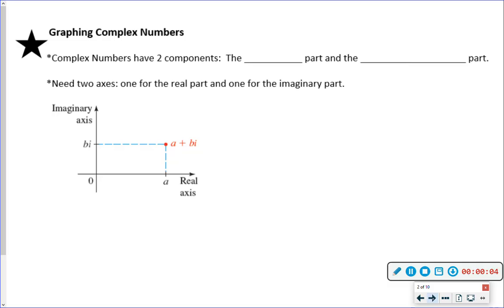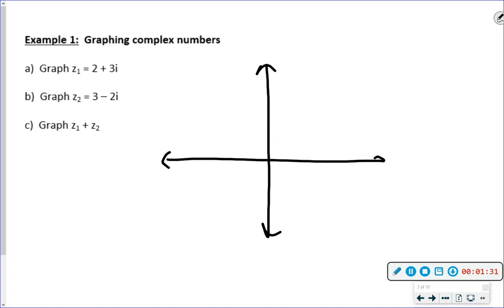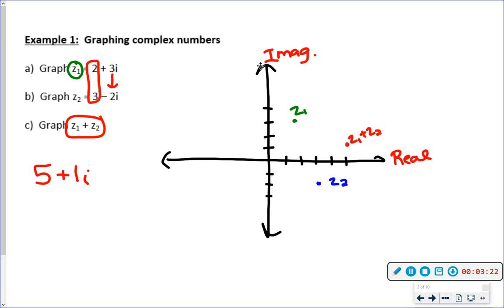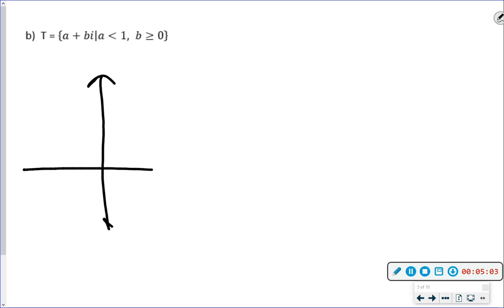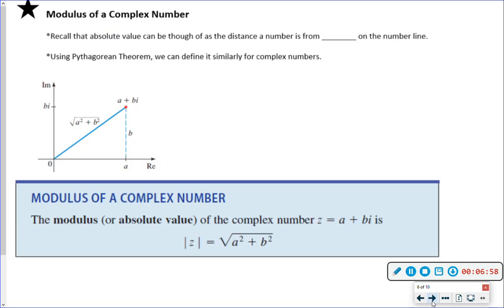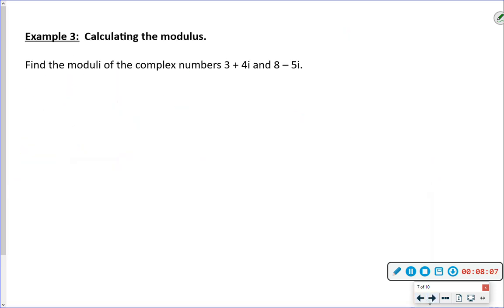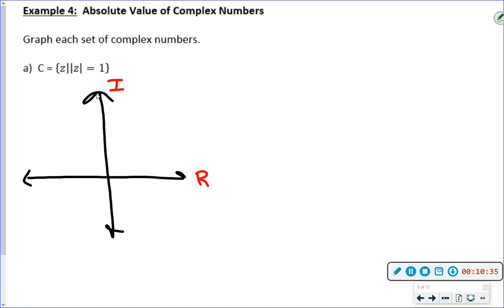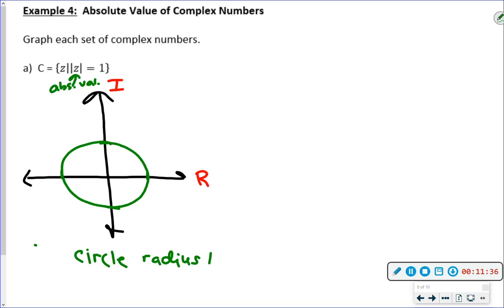8.3: Graphing Complex Numbers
This video explains:
*Absolute Value of Complex Numbers